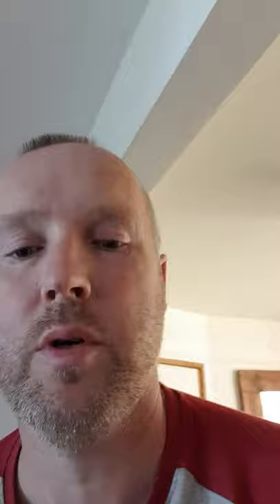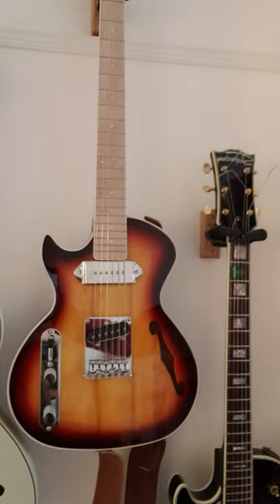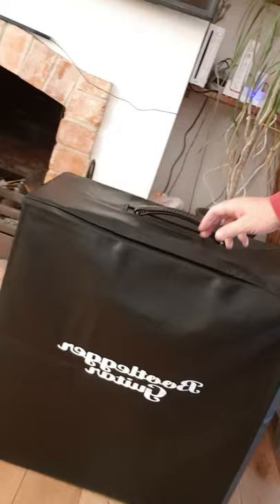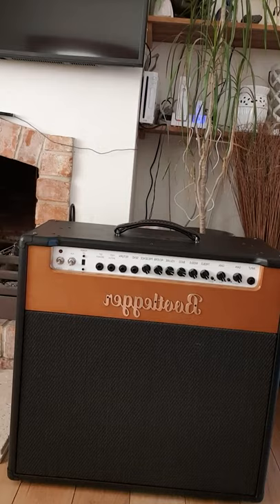21 September 2020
World exclusive Bootlegger Guitar switchable 15W / 30W full tube guitar combo in honey burst combo. sound samples and details to follow